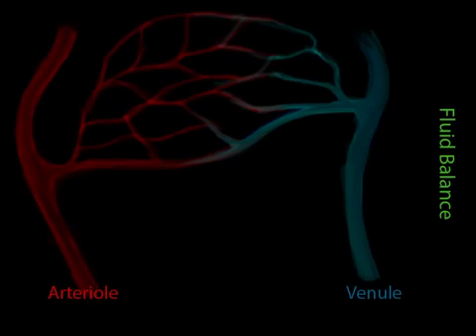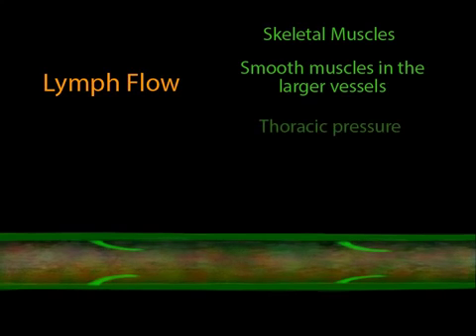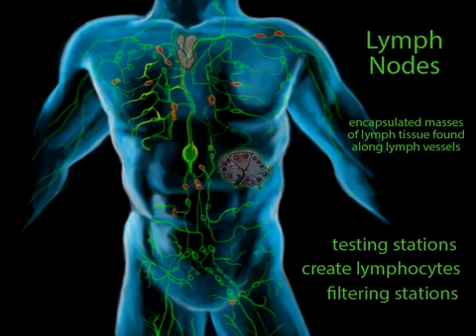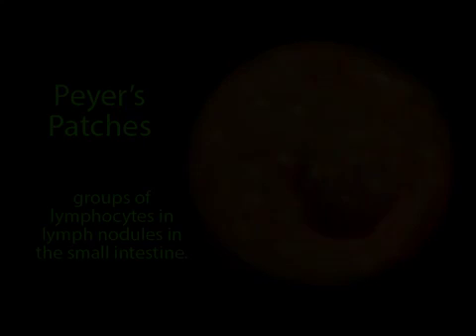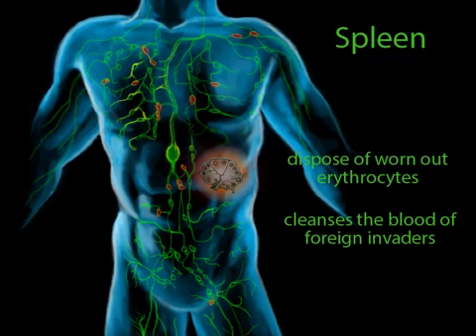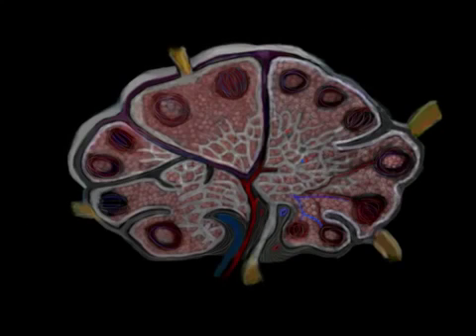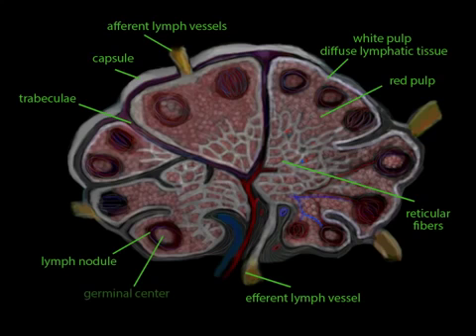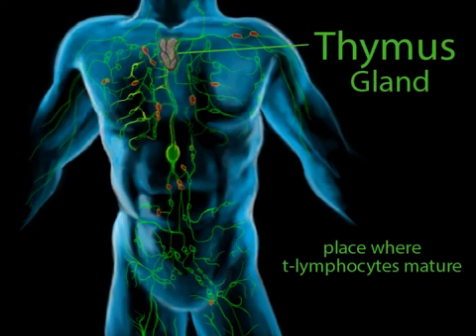The Lymphatic System Part 2 YouTube 360p